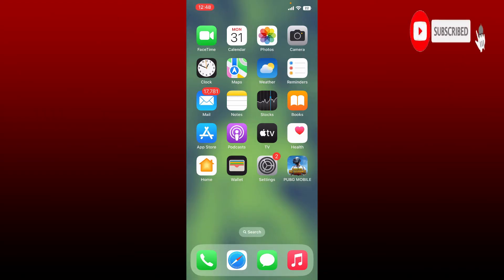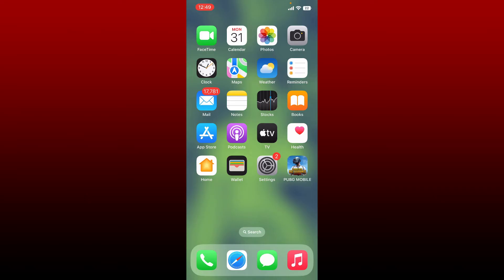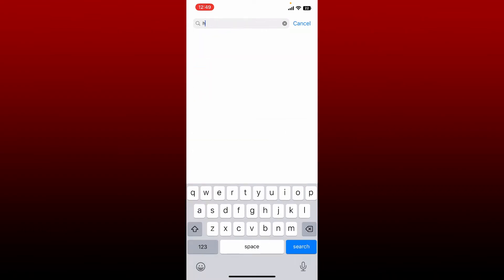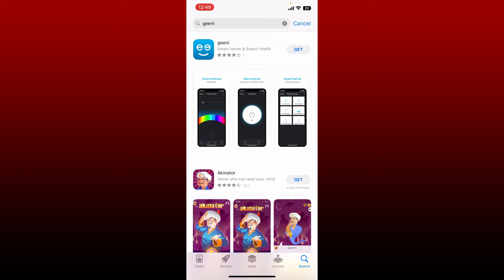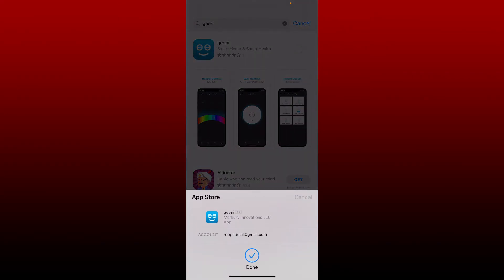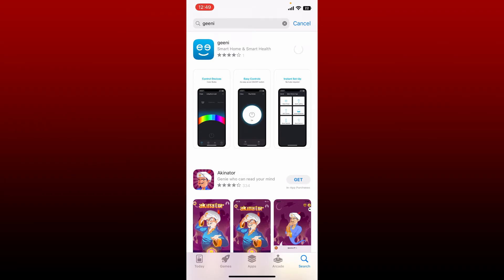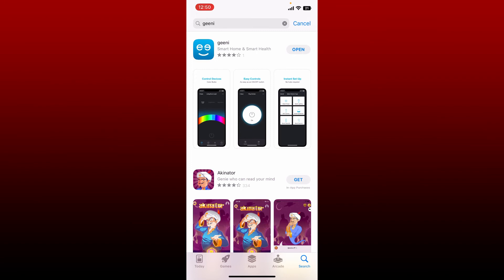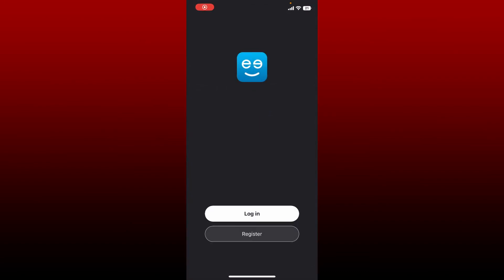How to Download Geeni Smart Camera App 2022?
How to Download Geeni Smart Camera App? Download & Install Geeni Smart Camera App on your mobile device in 2 minutes. Learn How !!